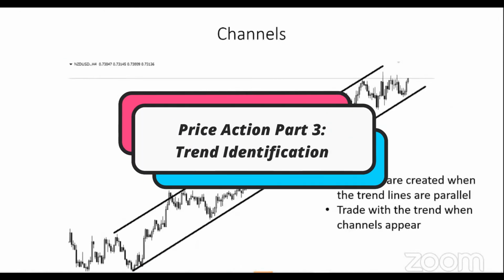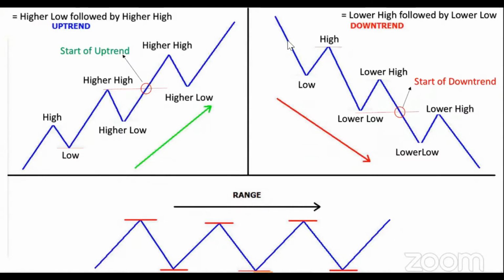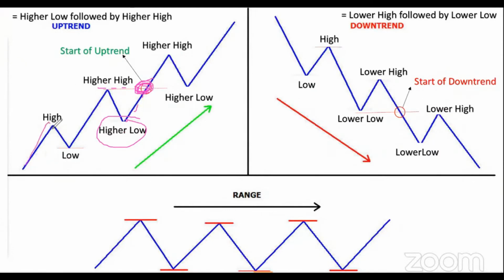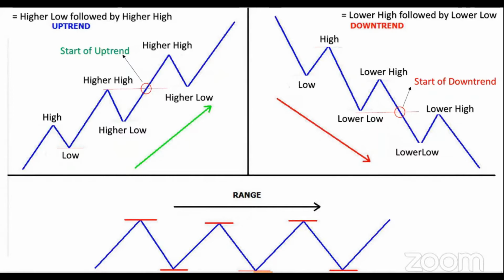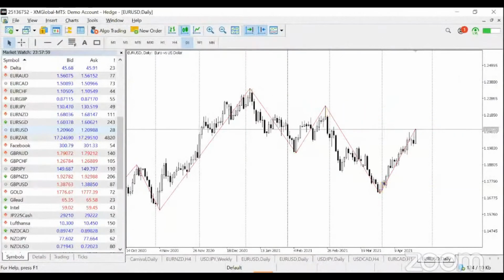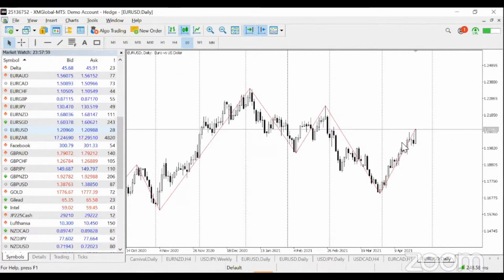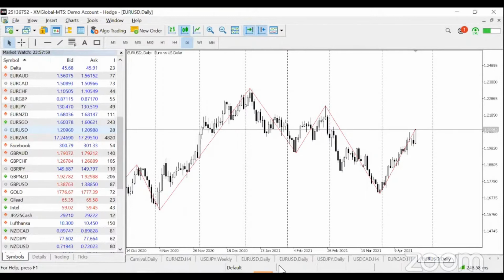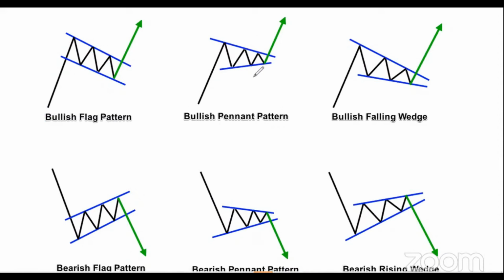Price Action Part 3 - Trend Indentification